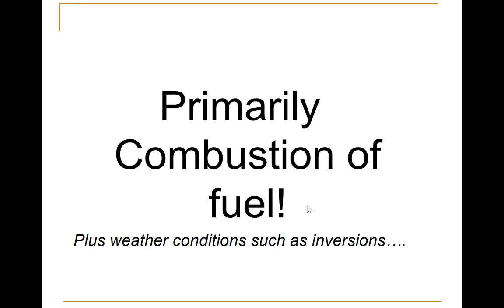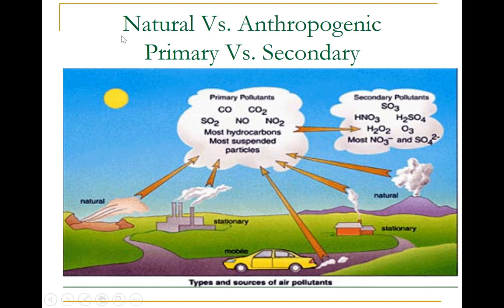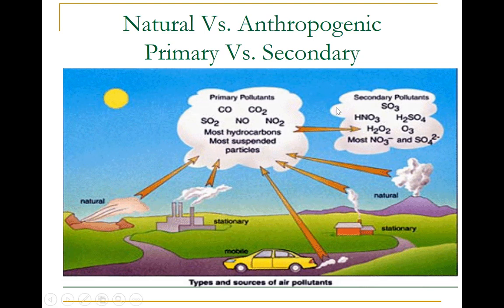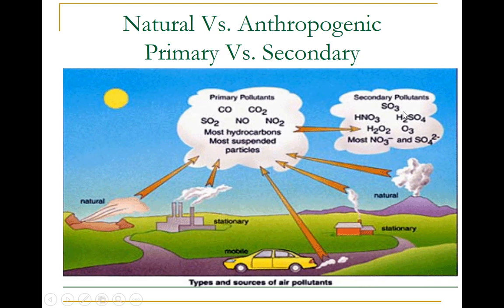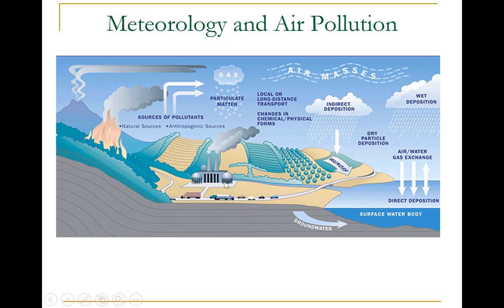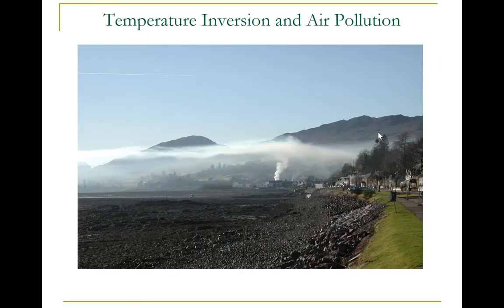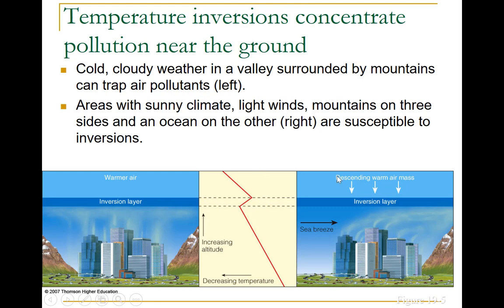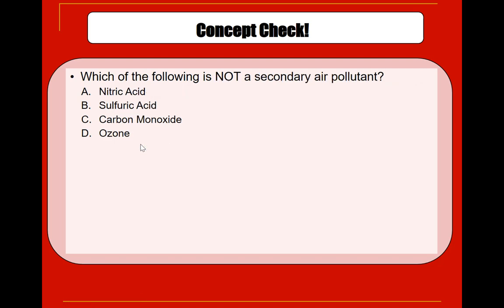Outdoor Air Pollution Causes & Sources